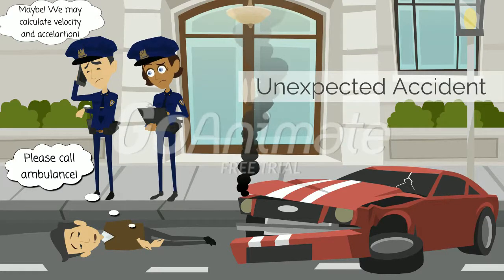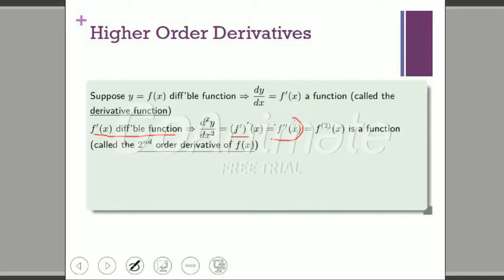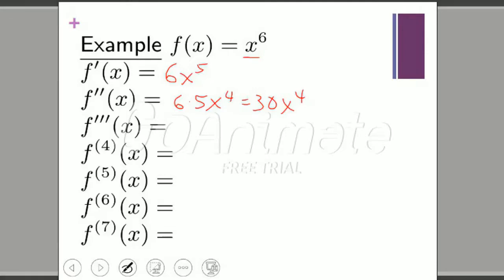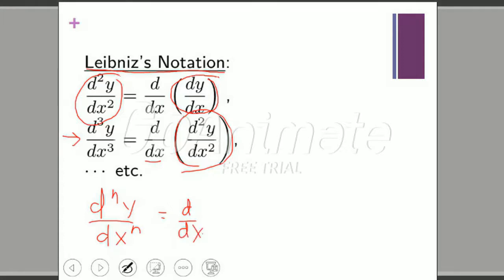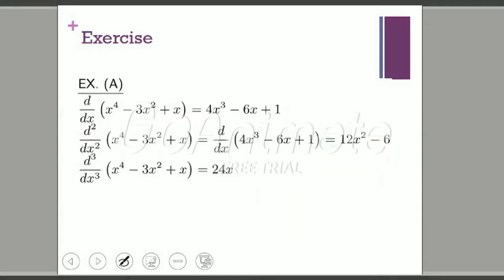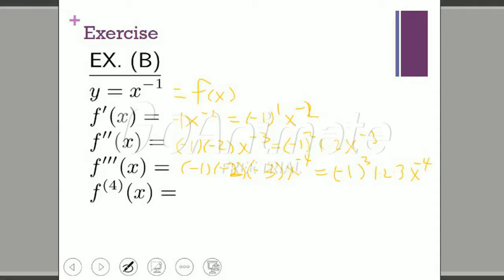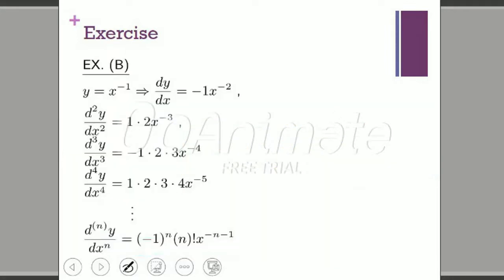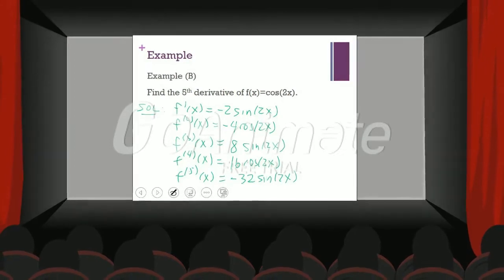Higher Derivative by Dr. Ting on 22-02-2017